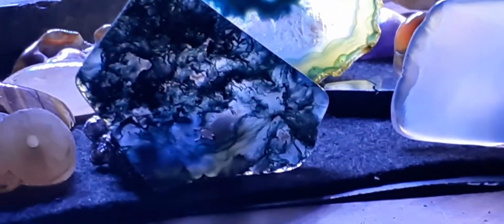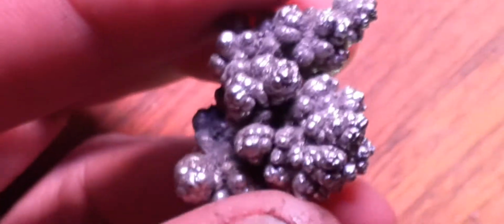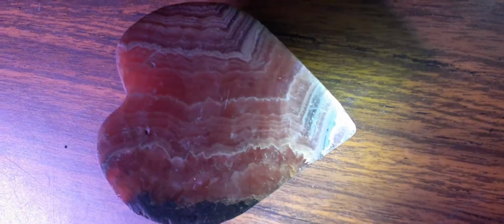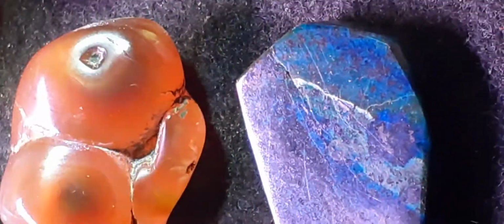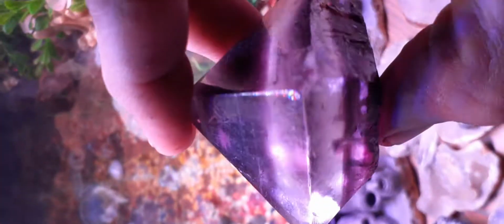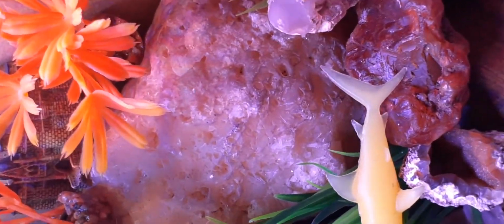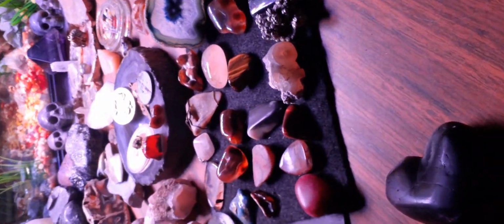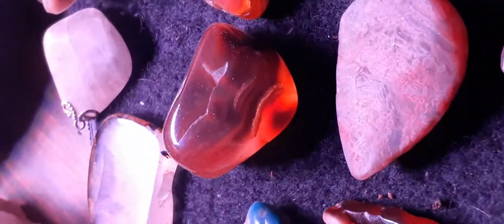@infinityfishtank. a collection of some of my favorite crystals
A collection of some of my favorite aggatized corals and other various Crystal's I collected from around the world.to be used in an upcoming feature short film showcasing the all New Infinity Fishtank and some of our other design ideas,coming soon.